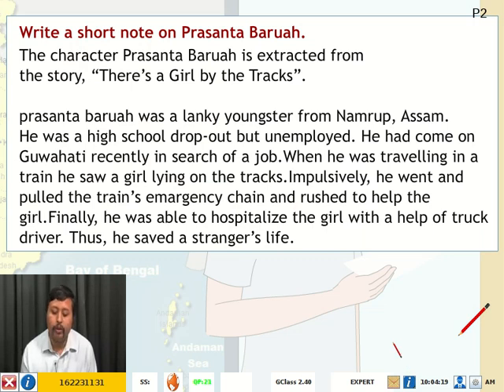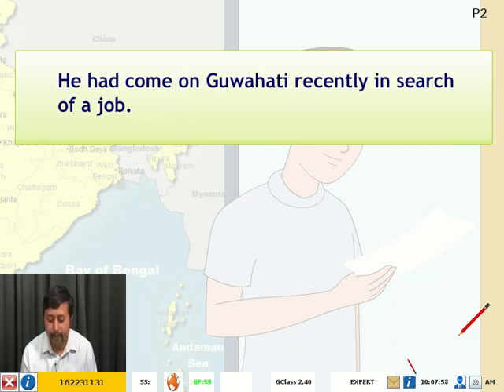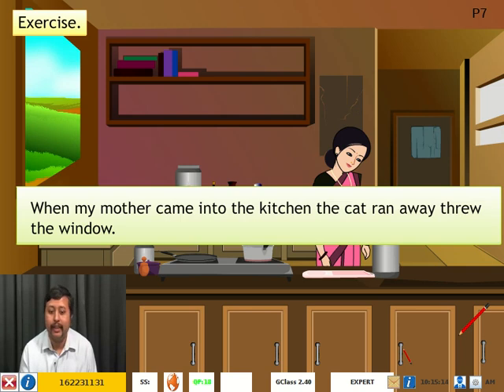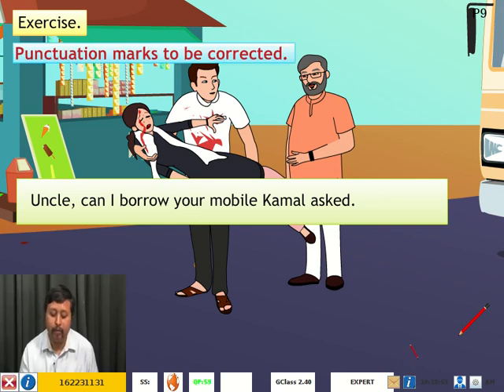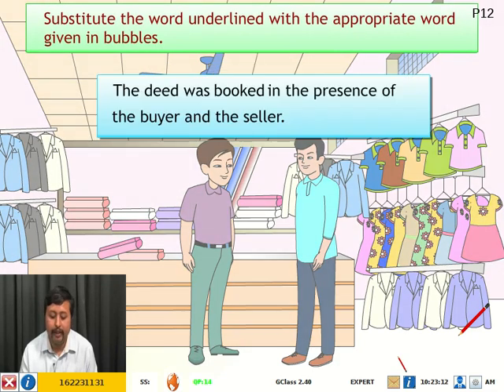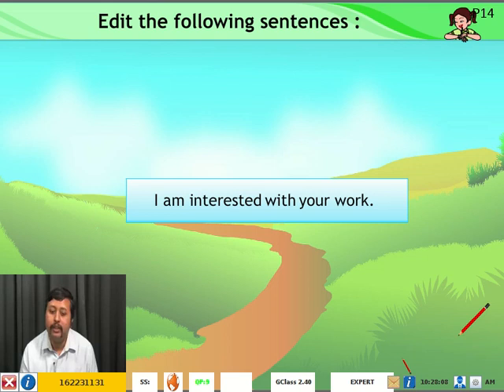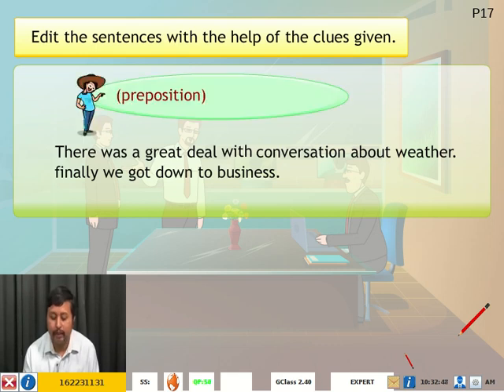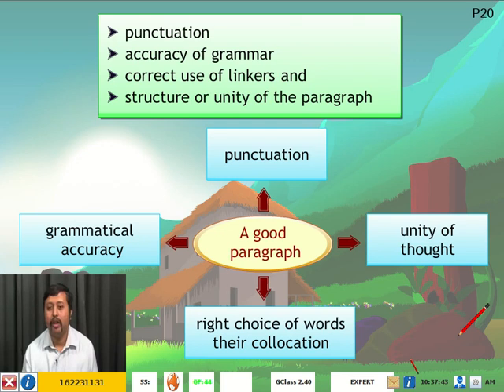10th English EditingAssamese Day6